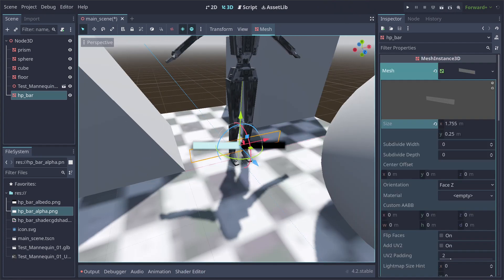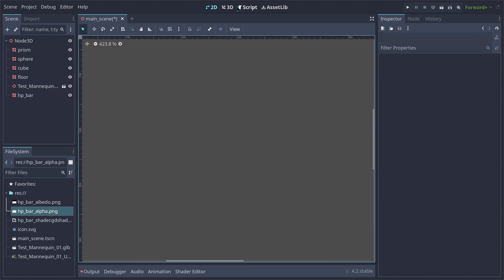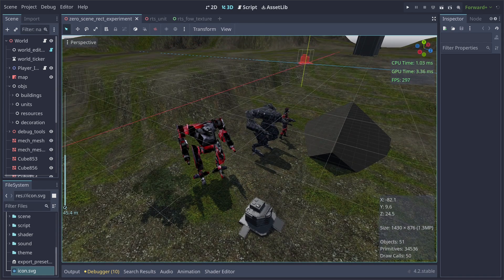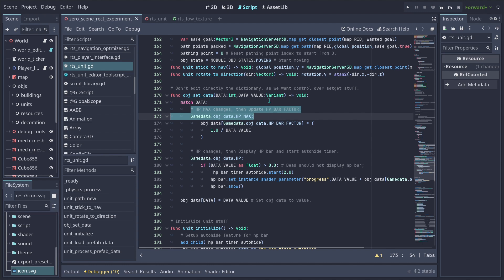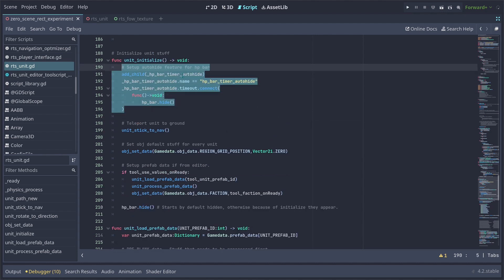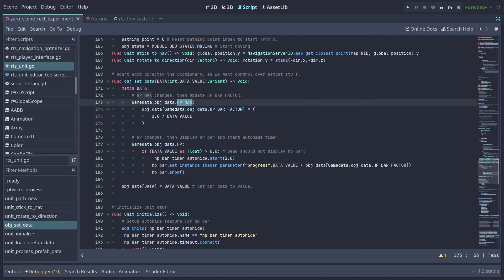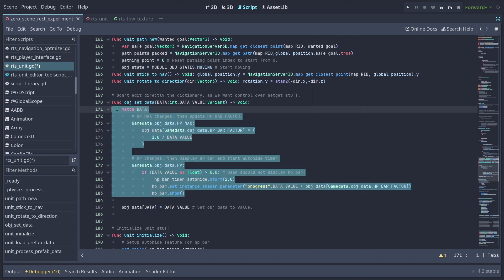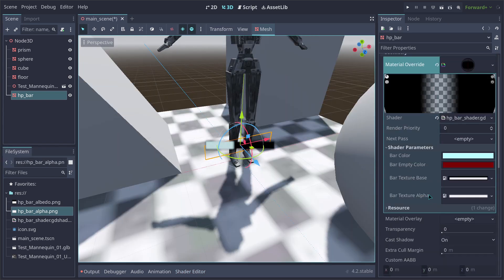Making in Godot 3D Unit Hp Bars with Shaders for an Rts Game: Making an RTS in Godot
Now that we have a HP bar shader for our RTS units, let's hook them with Gdscript to follow the attribute stats we want from our Godot project. In this tutorial I am going to show you how you can convert, the shader instance float range to the unit hp range so the bar displays it accurately, this will allow you to update the bar automatically with gamedata stats like HP max.